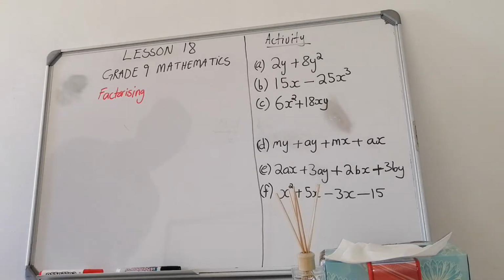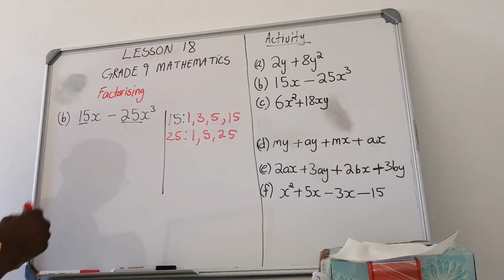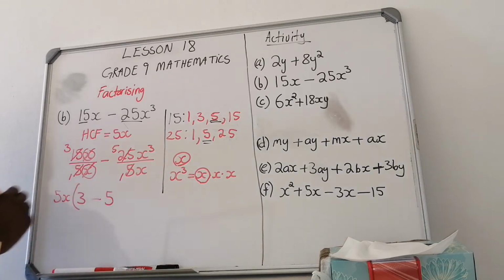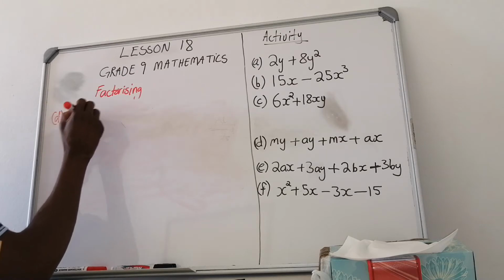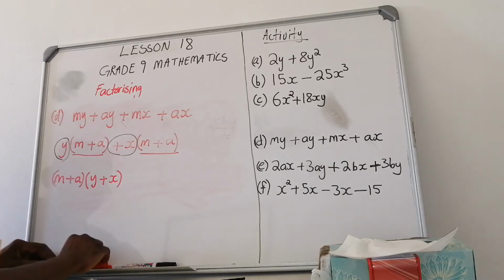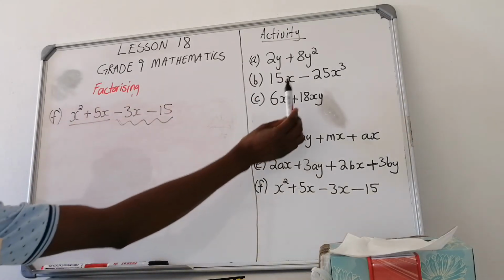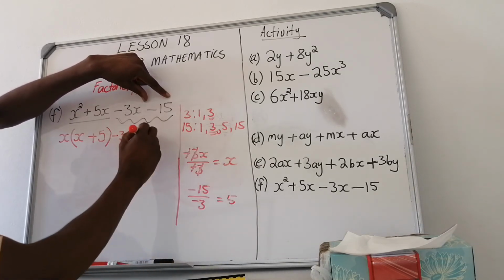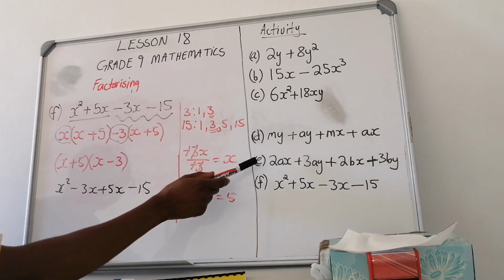LESSON 18, FACTORISING BY GROUPING, GRADE 9 MATHEMATICS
In this video I will show you how to factorise by grouping